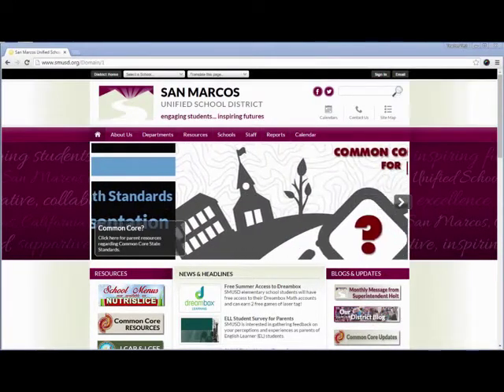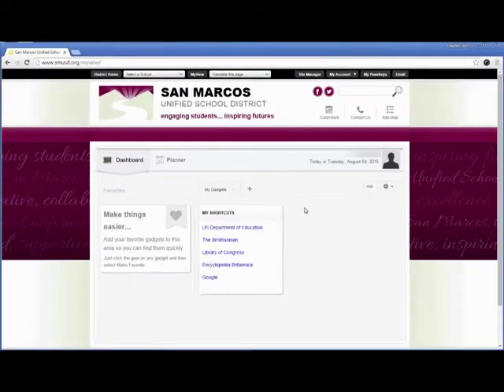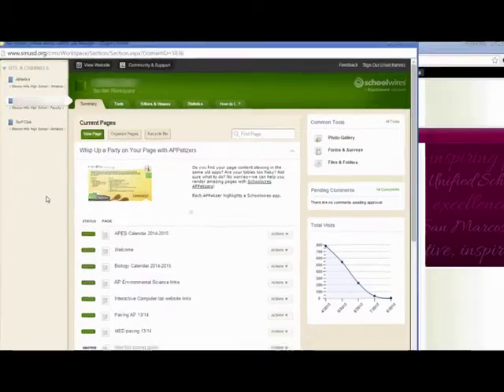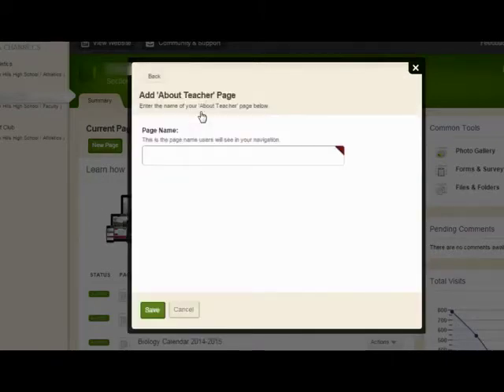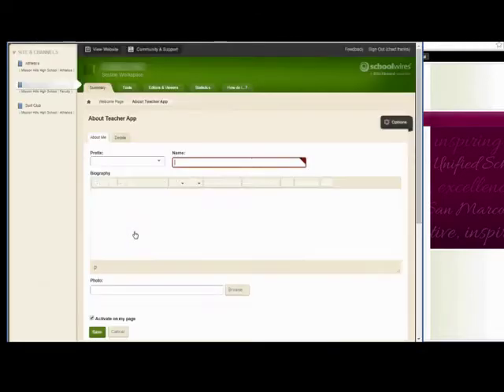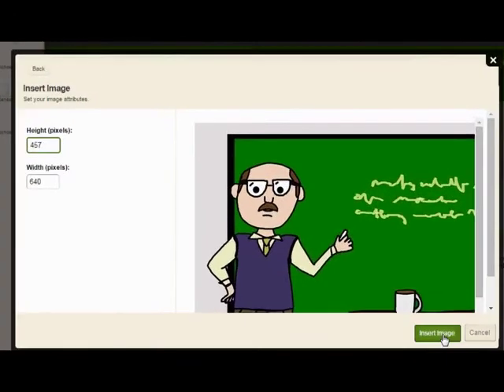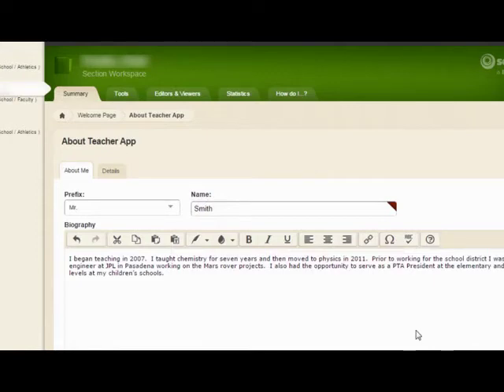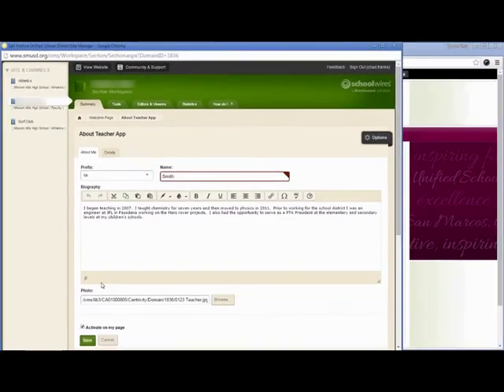Schoolwires - Create an About Teacher page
This tutorial will take you through how to create an About Teacher page which is a great "front" page for your website.